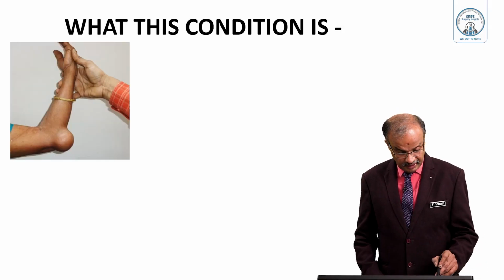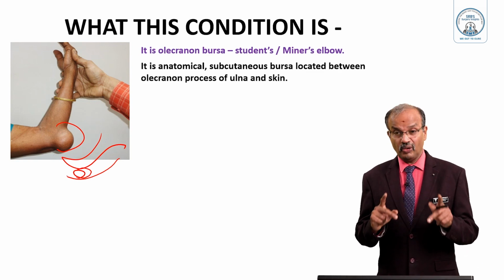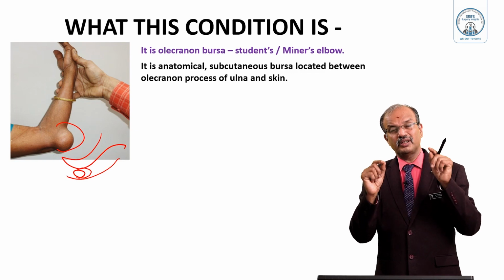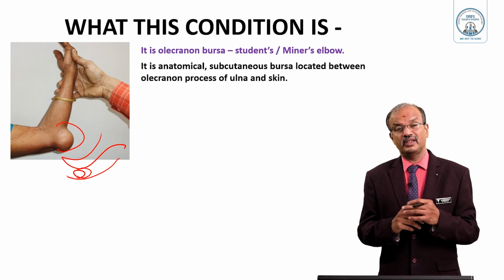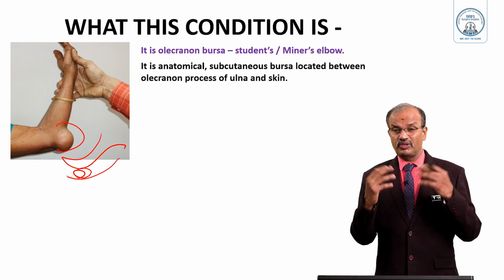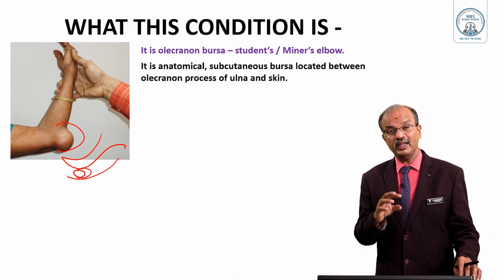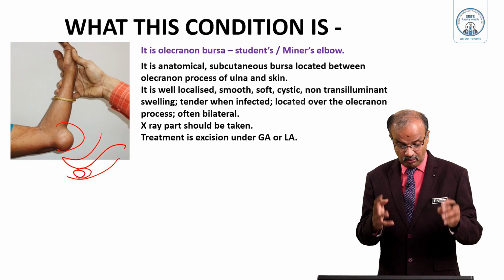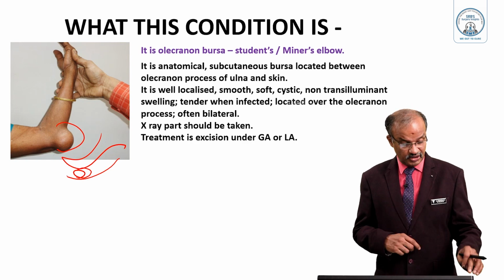Olecranon Bursa by Dr. SRB | Dr. Srirama Bhat